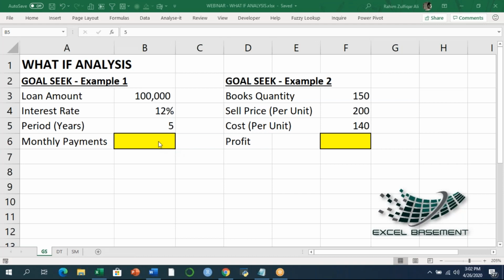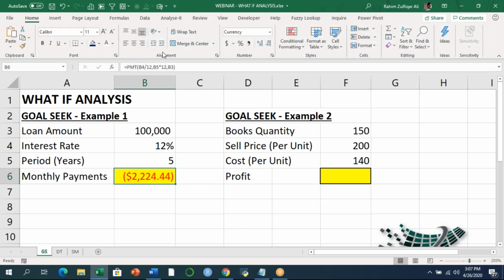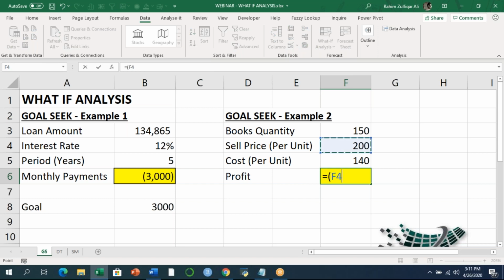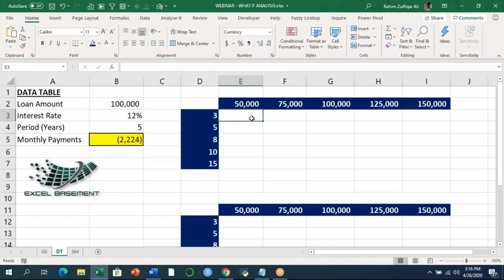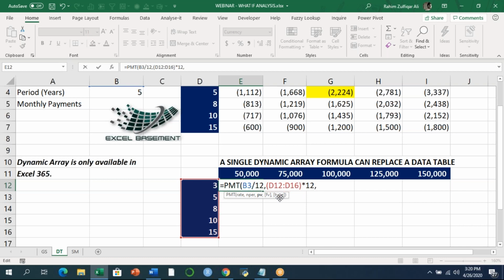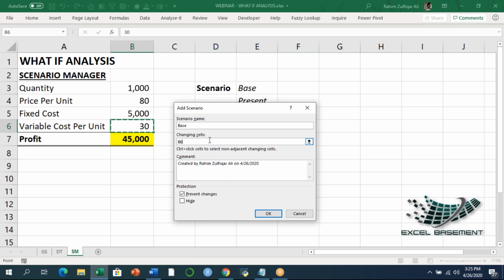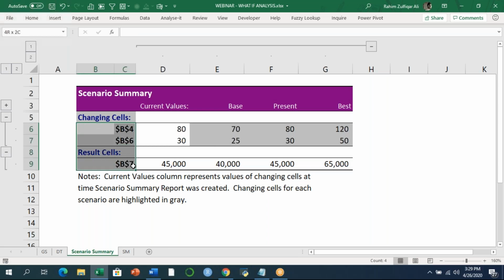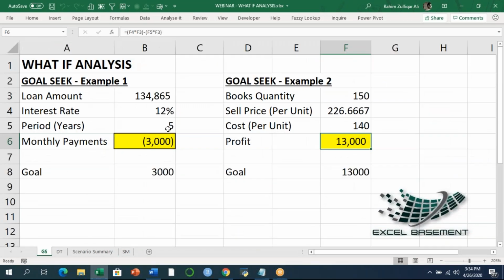Webinar - WHAT IF ANALYSIS IN EXCEL - (SCENARIO MANAGER, GOAL SEEK, DATA TABLE) - RAHIM ZULFIQAR ALI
FREE WEBINAR # 5 - WHAT IF ANALYSIS - (SCENARIO MANAGER | GOAL SEEK | DATA TABLE) by RAHIM ZULFIQAR ALI - Download Practice File